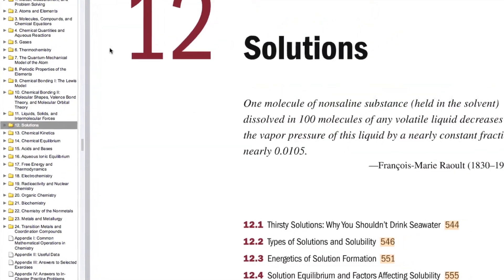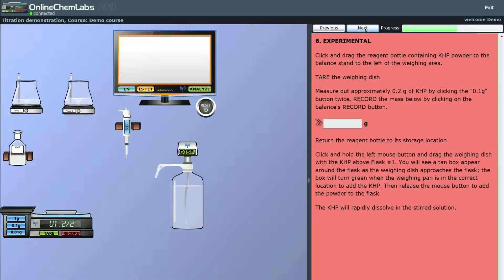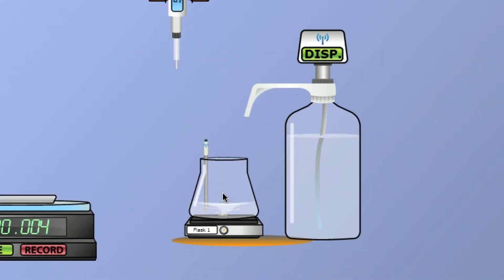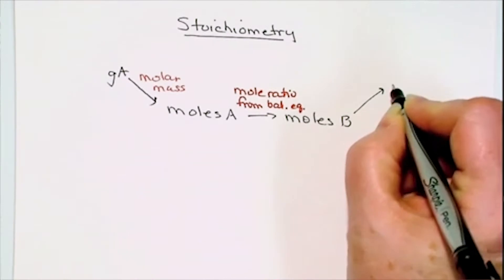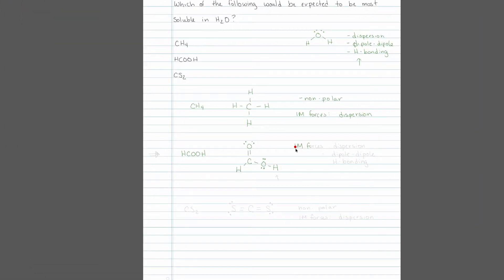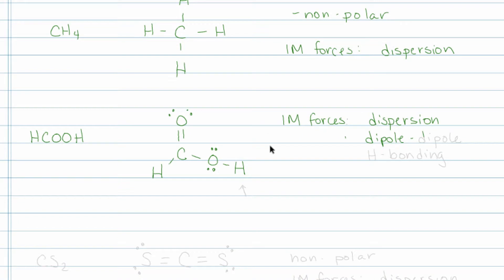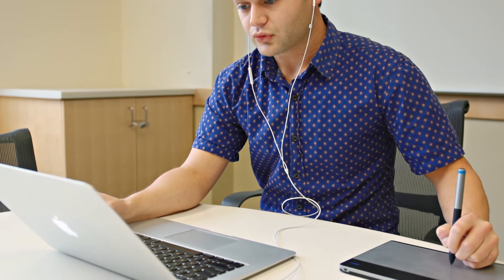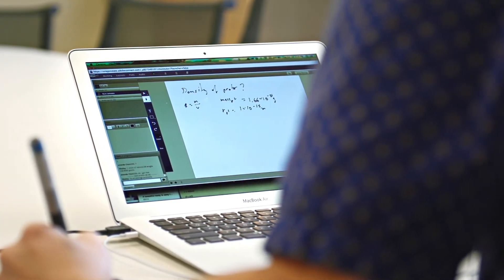Benefits of Online Chemistry with Oregon State University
OSU's online faculty members demonstrate why students should consider studying Chemistry with our well-respected Ecampus Chemistry program.  Go to ecampus.oregonstate.edu to find out more!